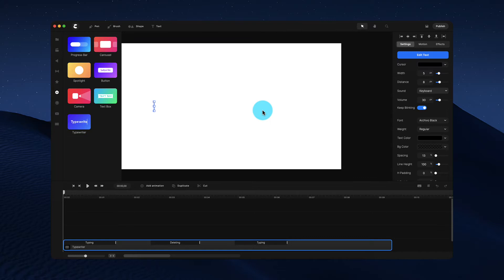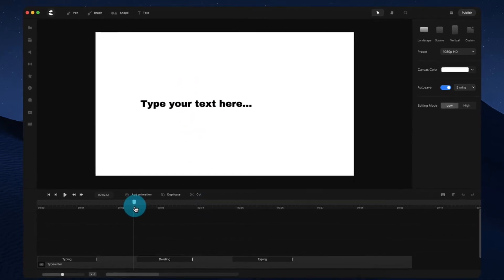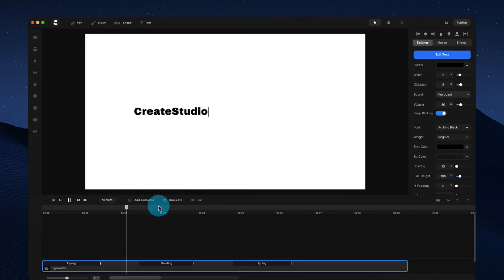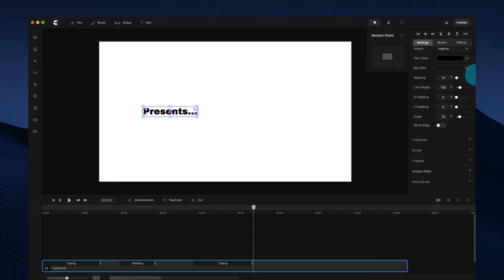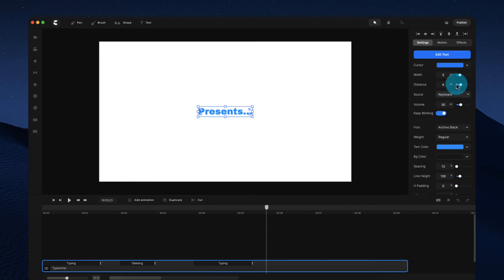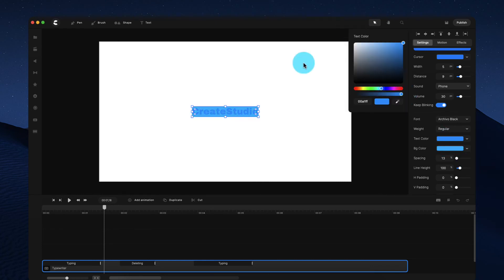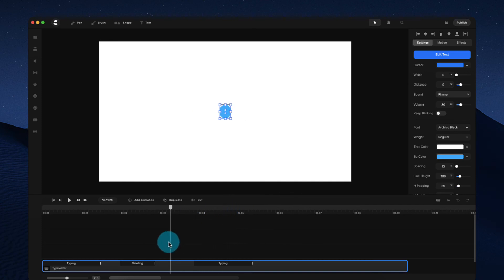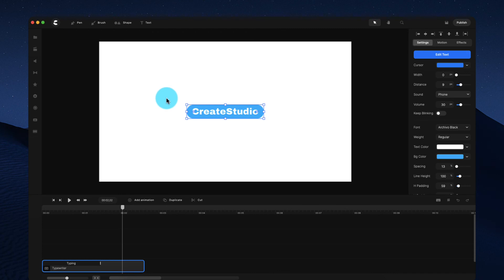CreateStudio - Typewriter Effect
Love to make a typewriter effect animation? You can now easily select a Typewriter effect for your text in CreateStudioPro!

Note: Bobble Head characters are premium assets. These characters are available only for All-access pass members.